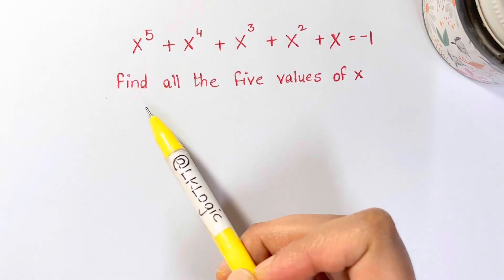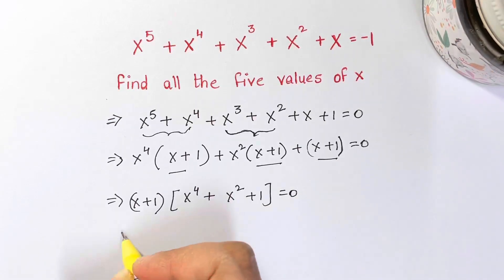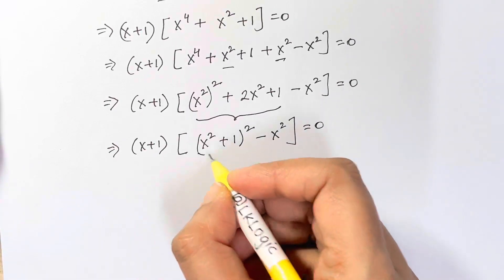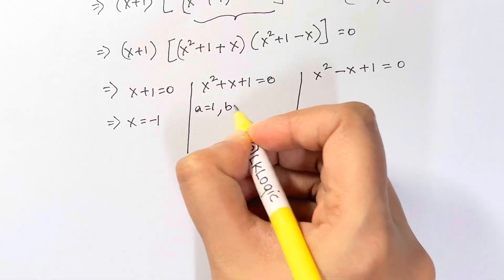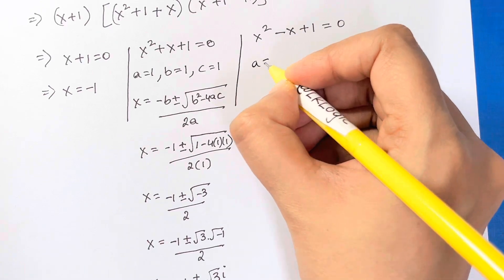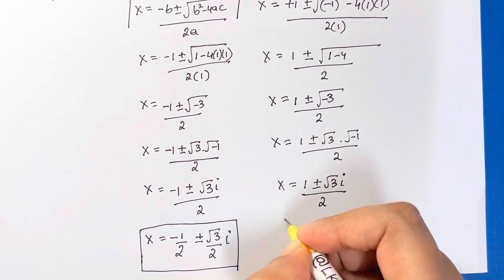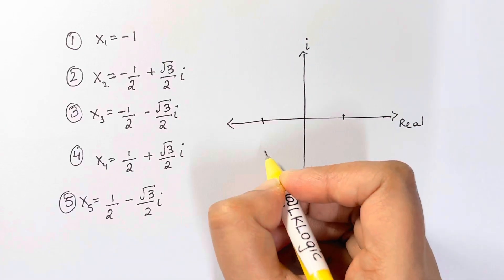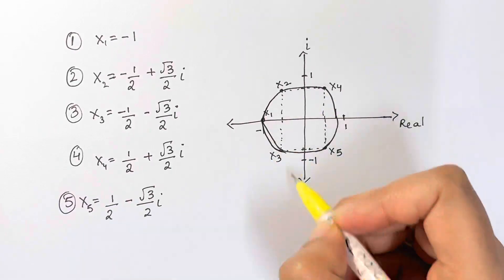A Nice Chinese Algebraic Equation